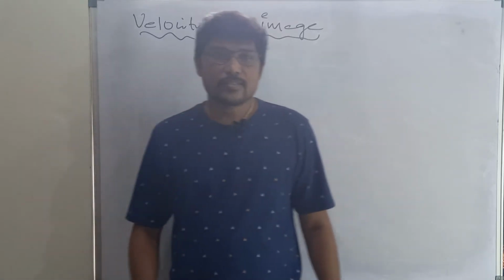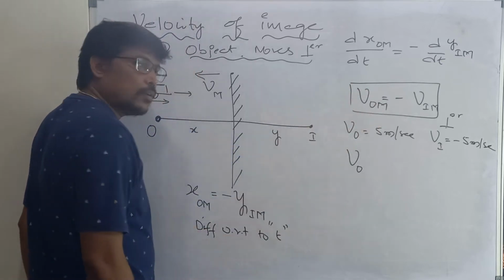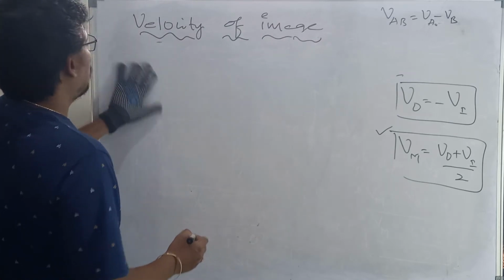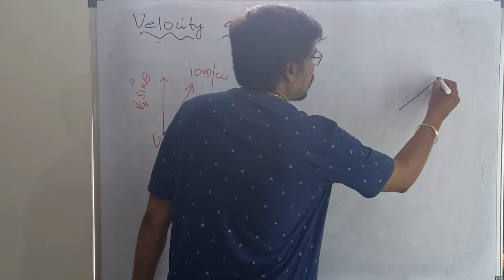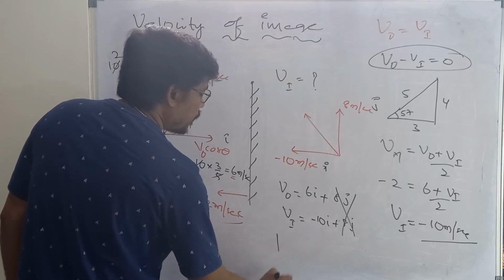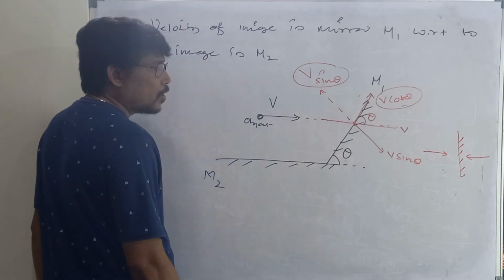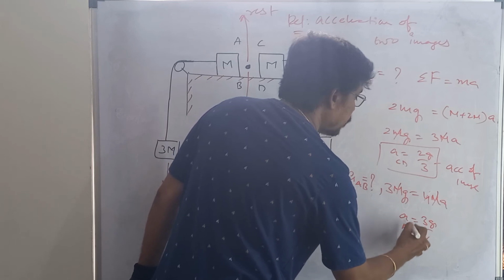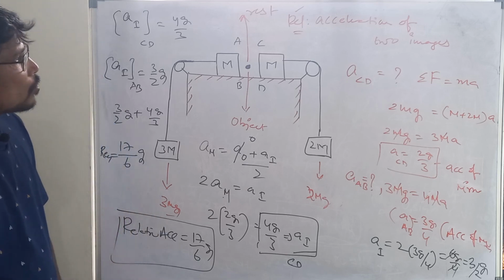Velocity of image and mirror concept